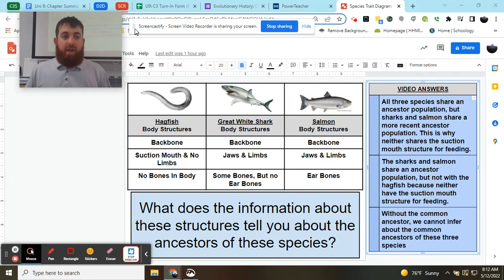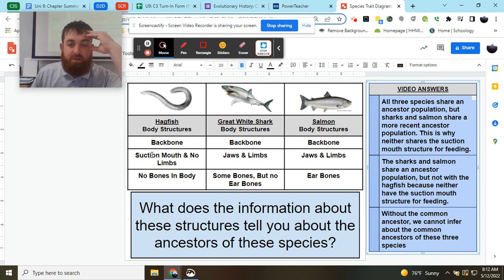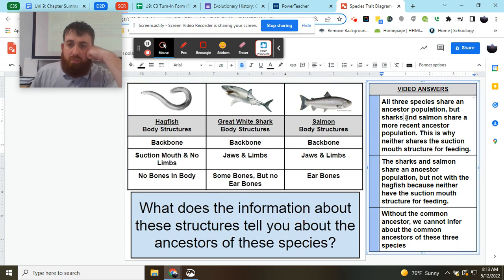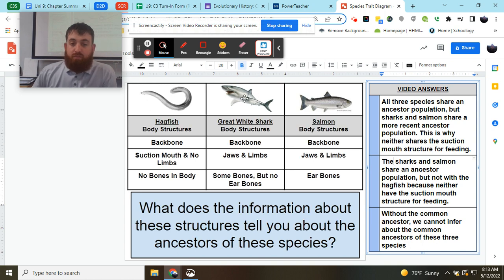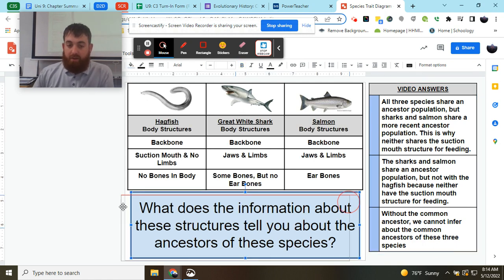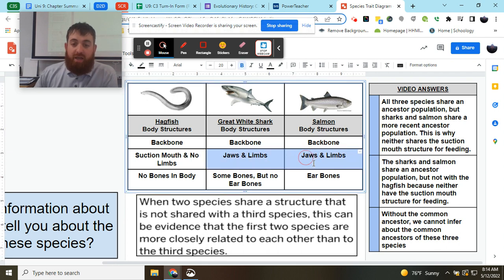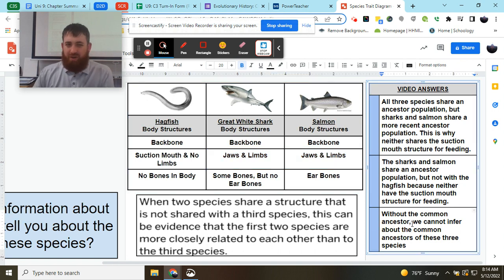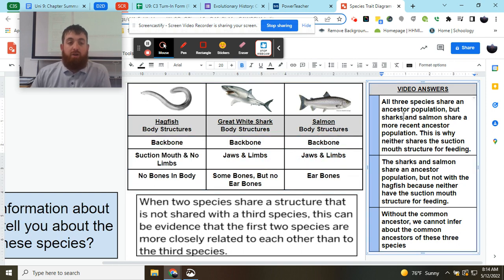VIDEO GUIDE: Species Trait Table Question